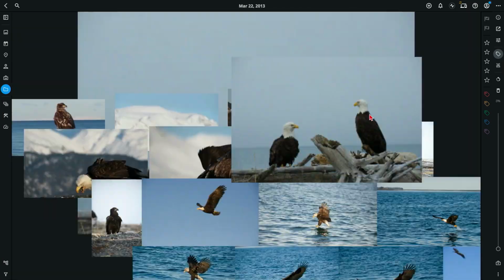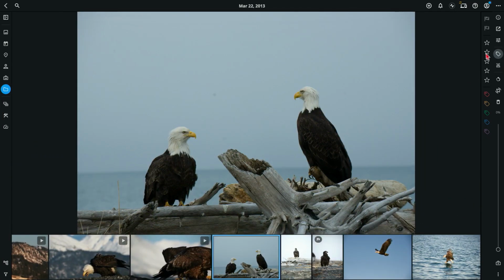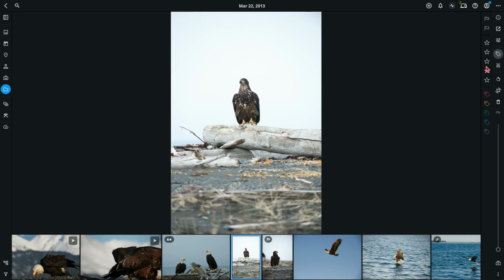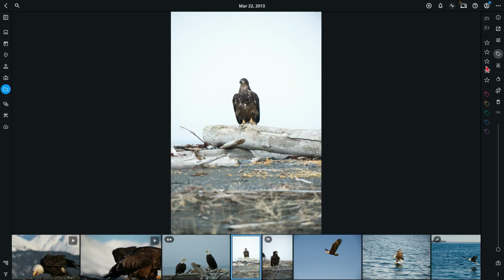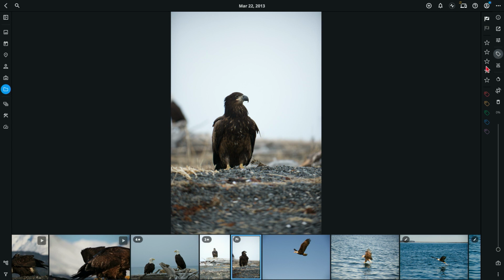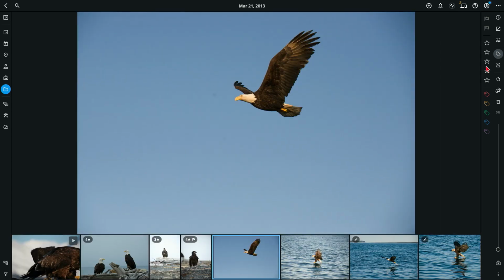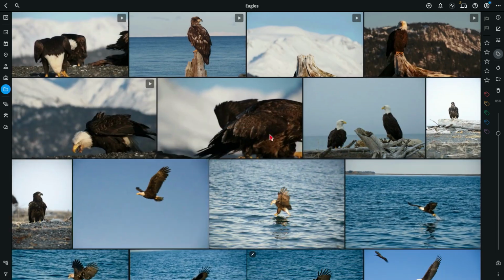Use Star Ratings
Learn to highlight and search for your top media using 1 to 5 star ratings in conjunction with QuickFilters.